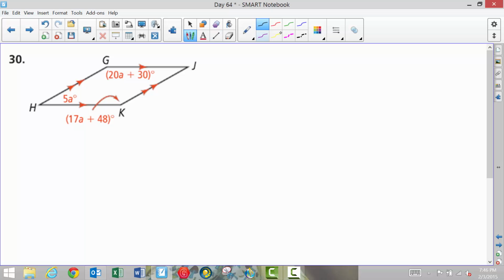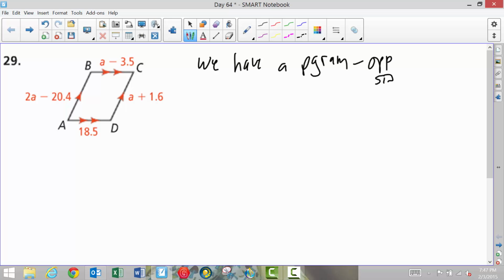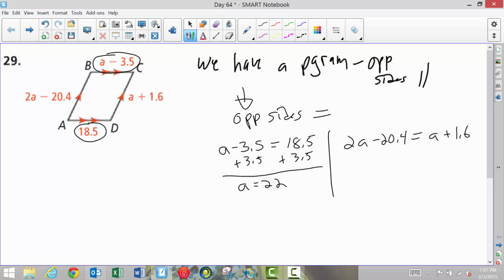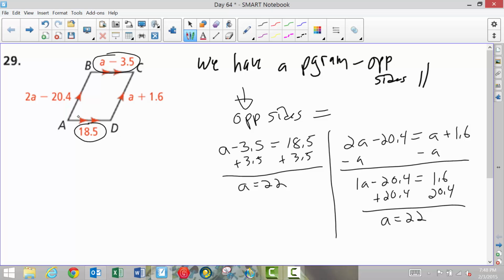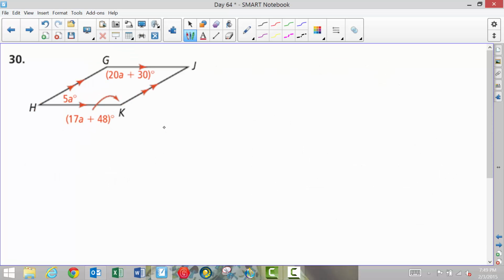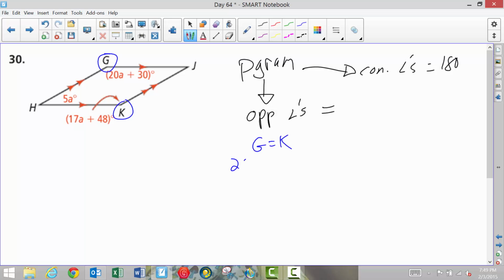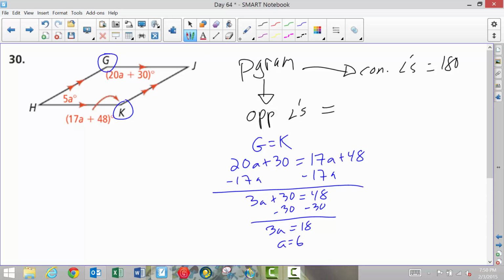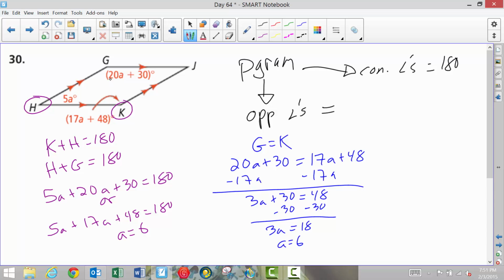29 and 30 hw pgrams